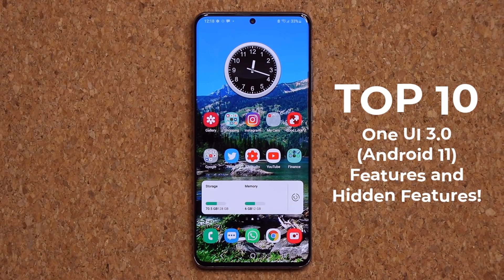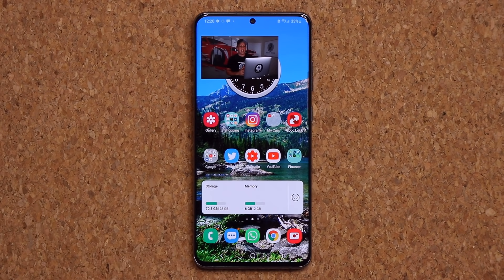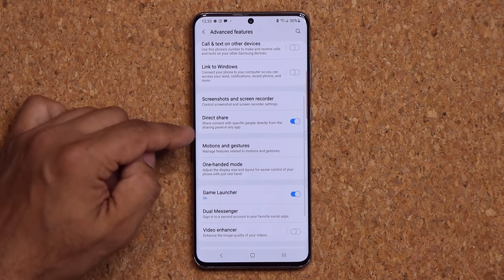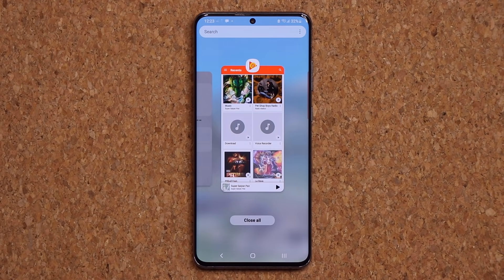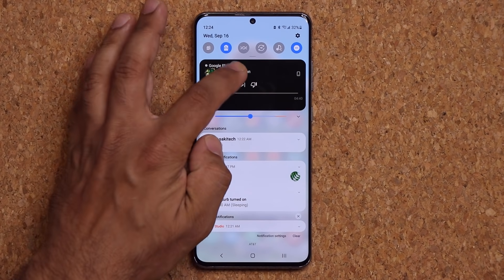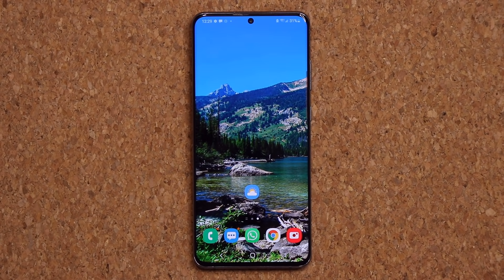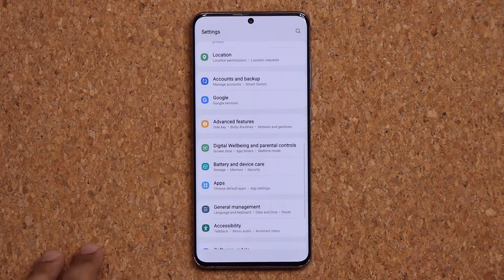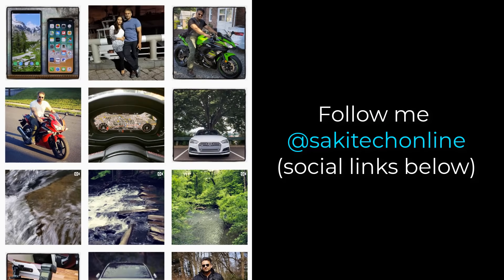ONE UI 3.0 with Android 11 - TOP 10 HIDDEN Features & Regular Features!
Samsung One UI 3.0 is out. It is based on Android 11. Here are top 10 hidden features and standard features of One UI 3.0 that really stood out to me.

This is the One UI 3.0 Beta version, so there are even more features coming soon.

Companies can send product to the following address:

Attn: SAKITECH
135 S Springfield Rd. Unit #681